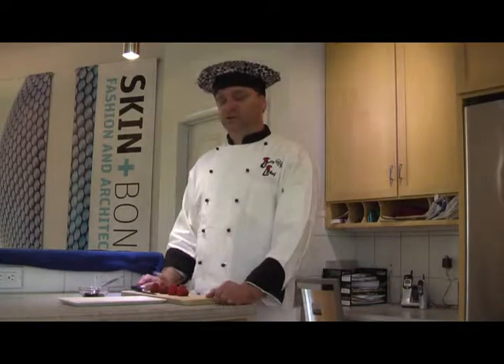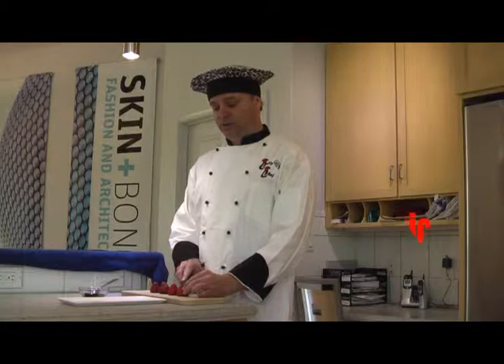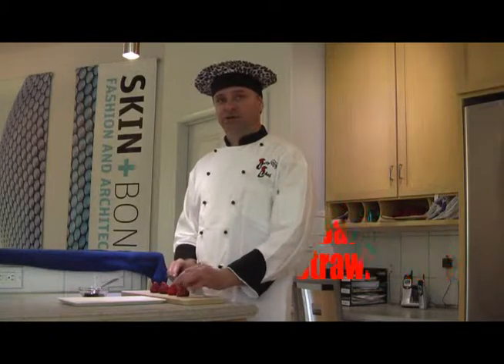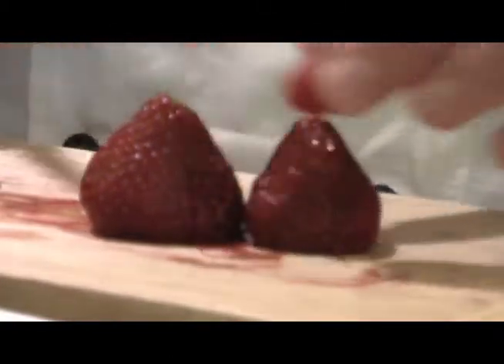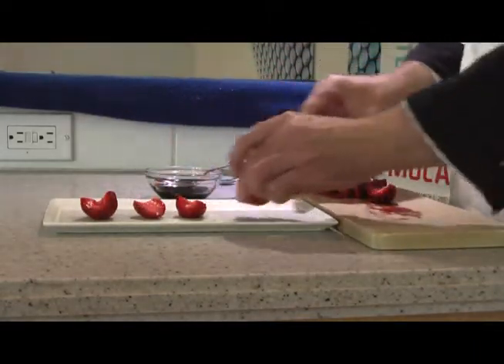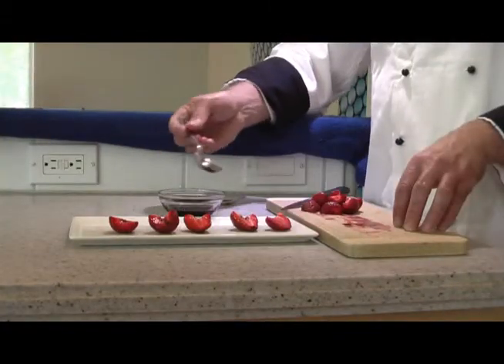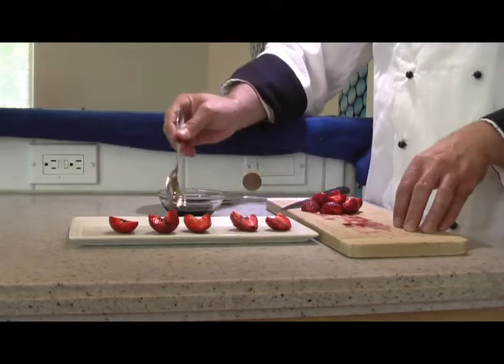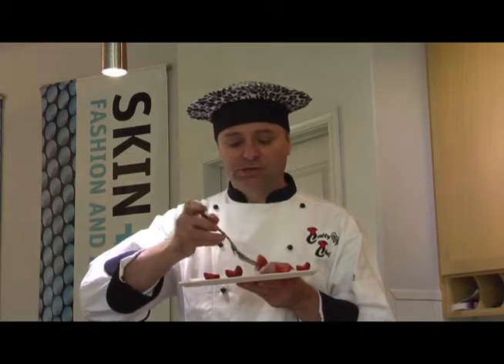Balsamic Strawberries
Video of cooking instruction and recipe for balsamic vinegar and strawberries medley. called Catty Chef Shorts.